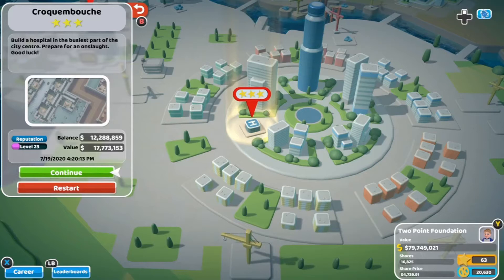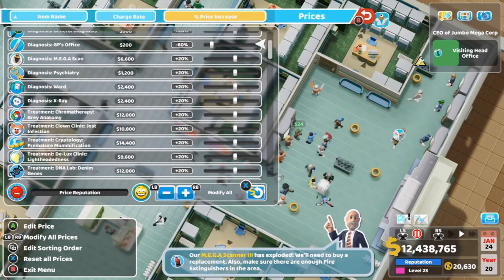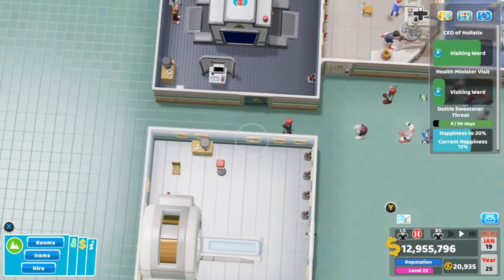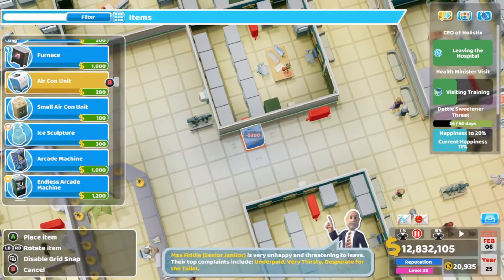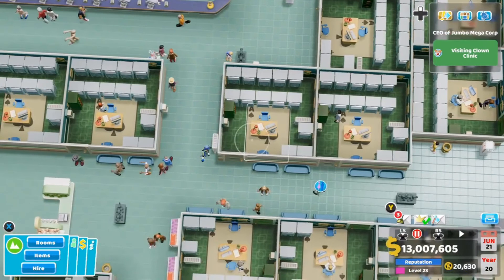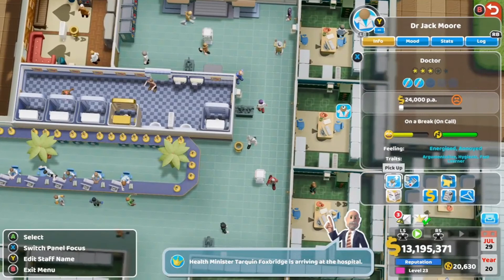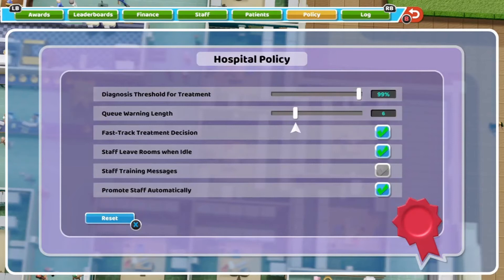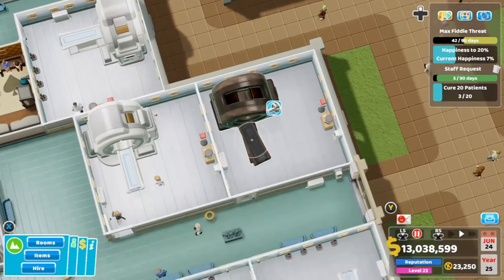TOP TEN TIPS FOR TWO POINT HOSPITAL!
Ladies and Gentleman thank you for coming to my video!
Today I am discussing the top ten things I wish I had known before starting two point hospital. We will be covering a wide variety of topics here so grab some candy and a drink and take some notes :D